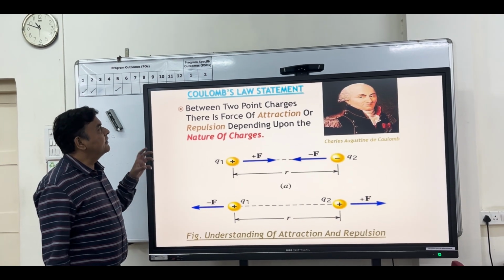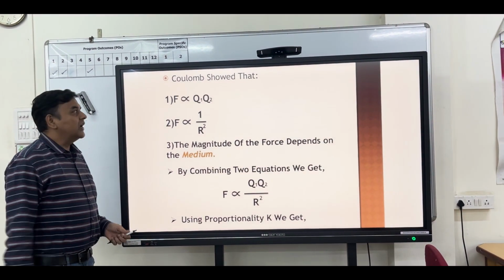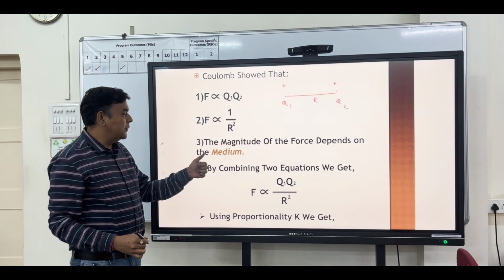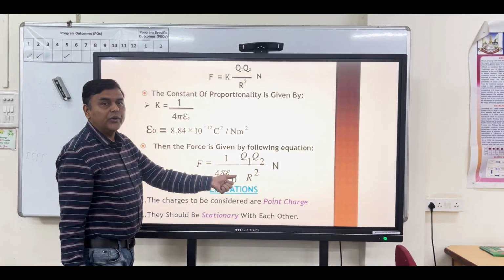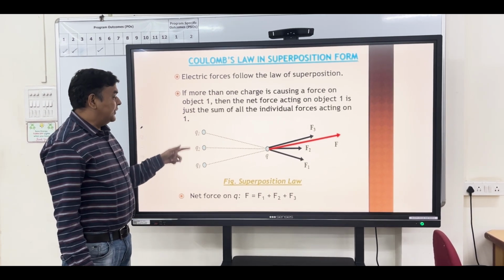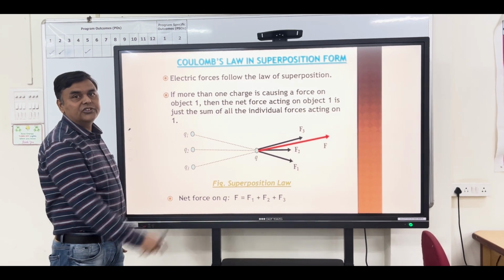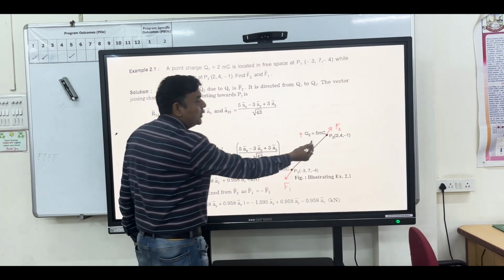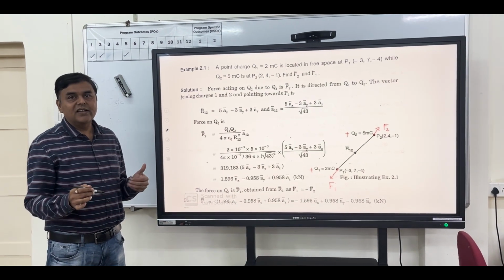Coulomb’s Law Explained | Fundamentals of Electrostatics | Xavier Institute of Engineering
Join Asst. Prof. Dr. Nitin Ahire from the Xavier Institute of Engineering, Department of Electronics & Telecommunication, as he explains Coulomb’s Law in detail.

In this lecture, you'll learn:
✅ Mathematical Expression & Formula
✅ Understanding Electric Charge & Force
✅ Real-World Applications of Coulomb’s Law
✅ Examples & Problem-Solving

This video is ideal for students, engineering aspirants, and physics enthusiasts looking to understand electrostatic forces.

🔔 Stay updated with the latest science & engineering concepts!